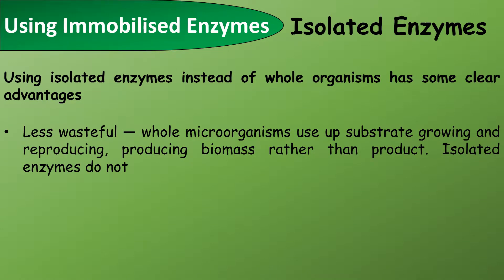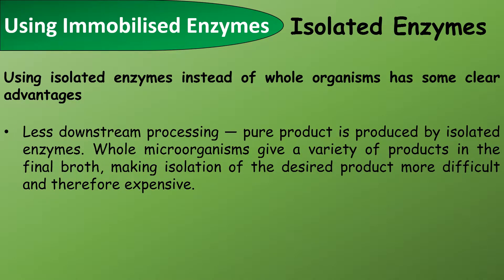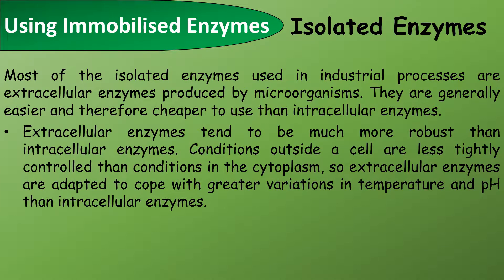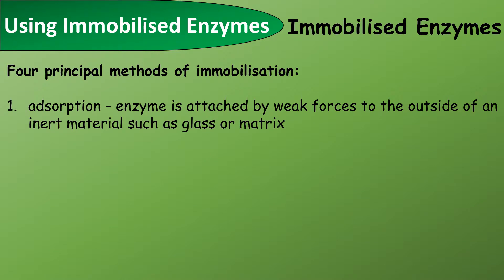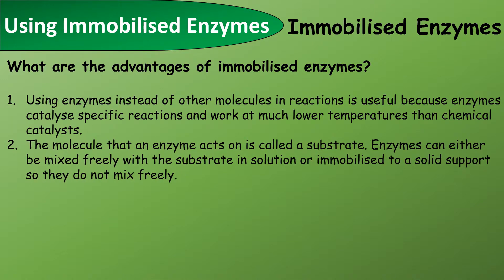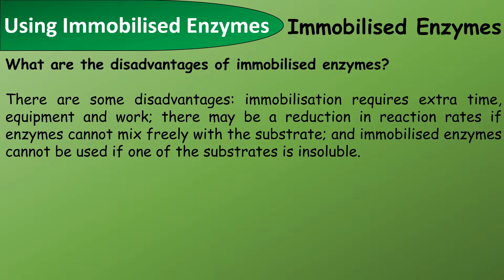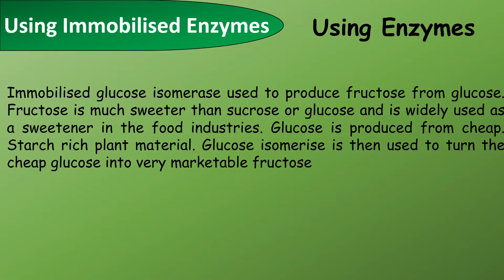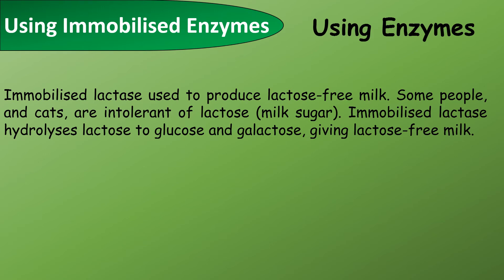A Level Biology Using Immobalised Enzymes Revision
This is a short revision video covering what you need to know about uses of immobilised enzymes to answer exam questions in your A Level Biology exam.